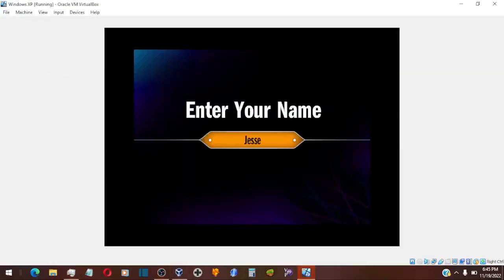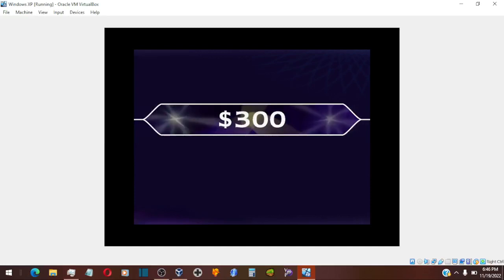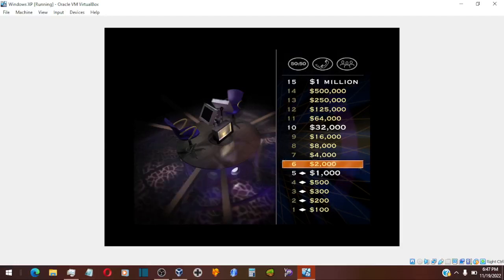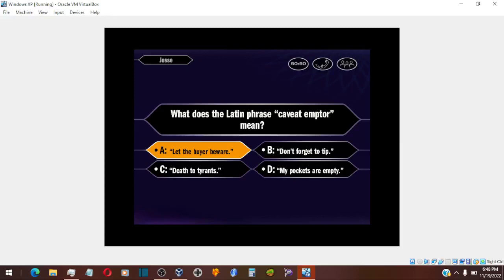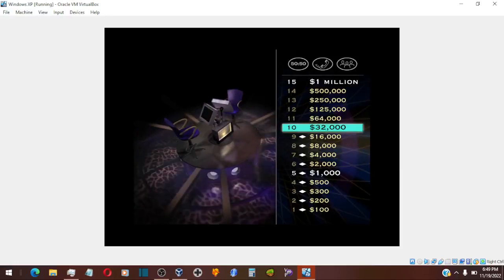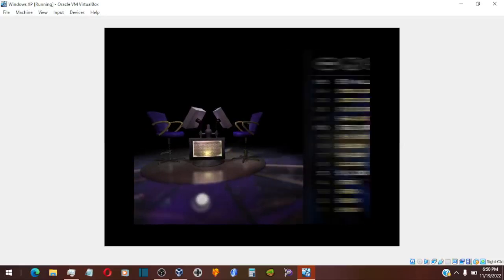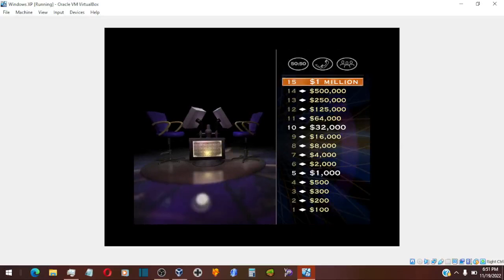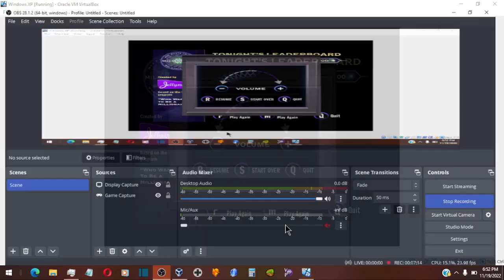Who Wants to Be a Millionaire 1st Edition John Carpenter Game #90